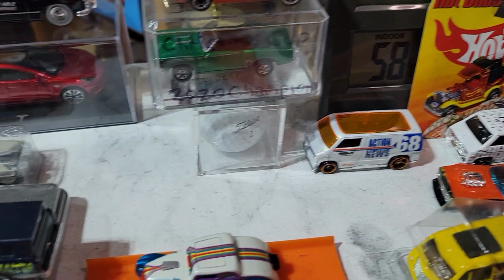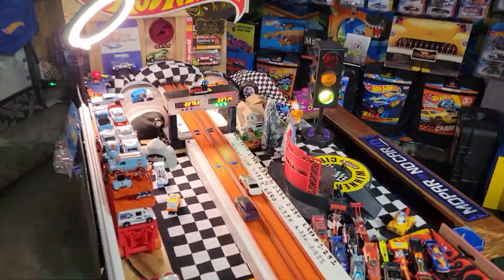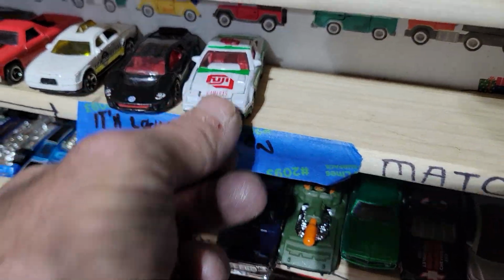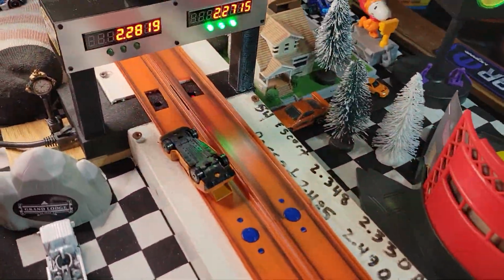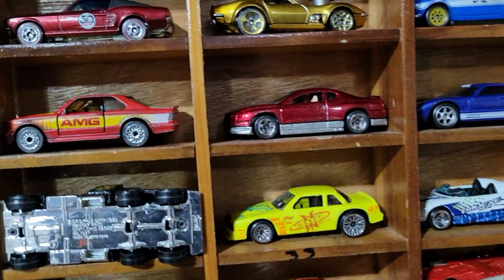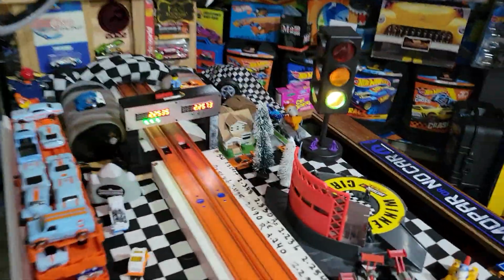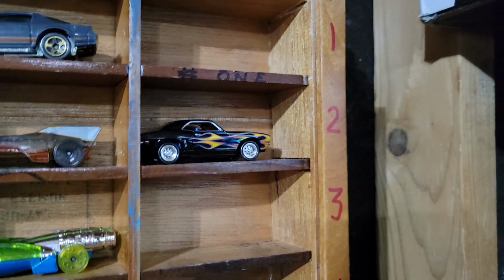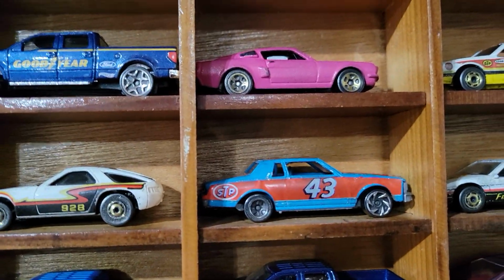Case Challenge Part 3 (TopTeir)